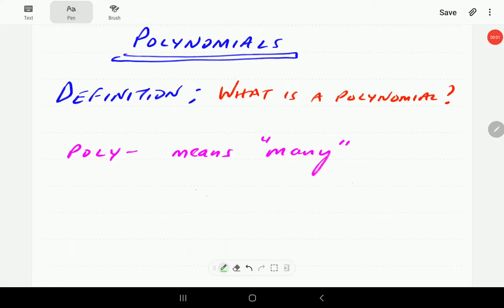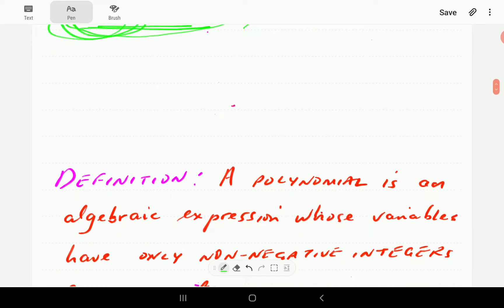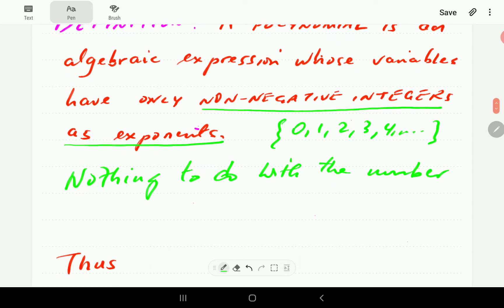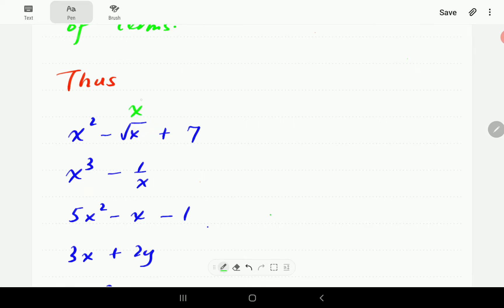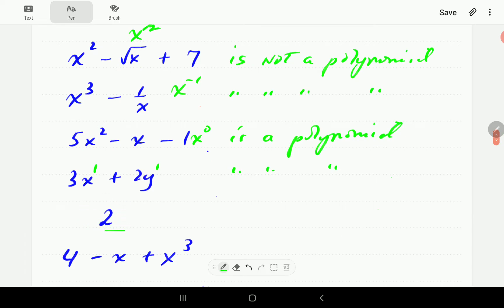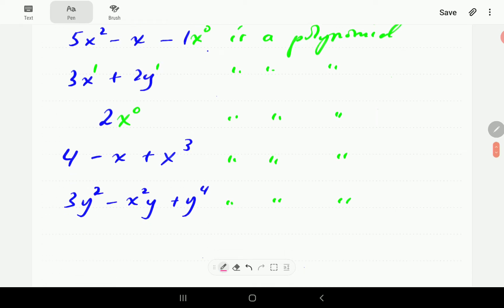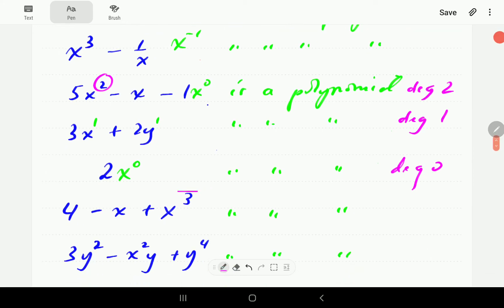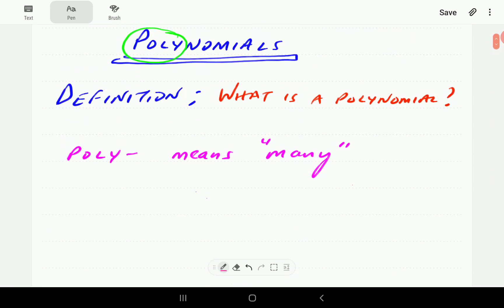What is a Polynomial?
We define what a polynomial is.